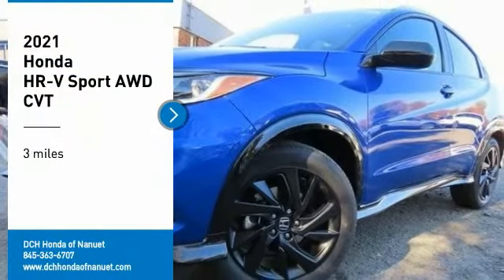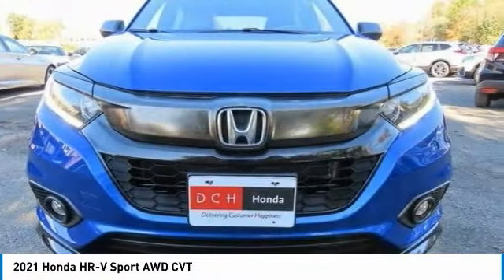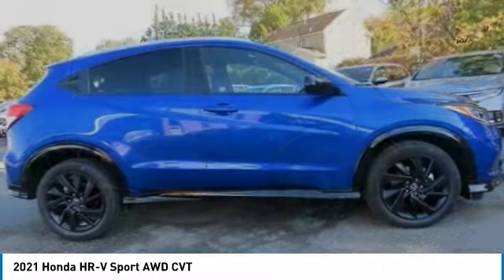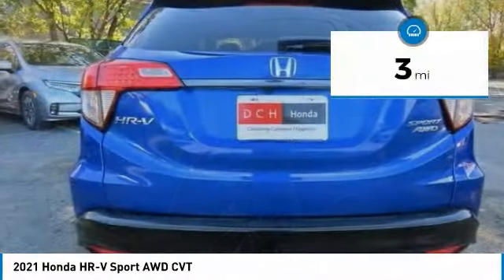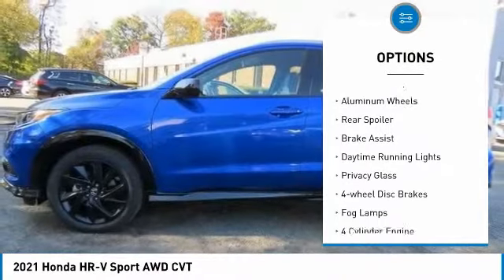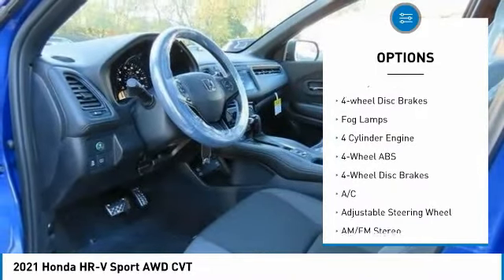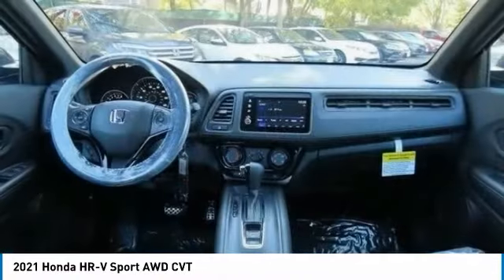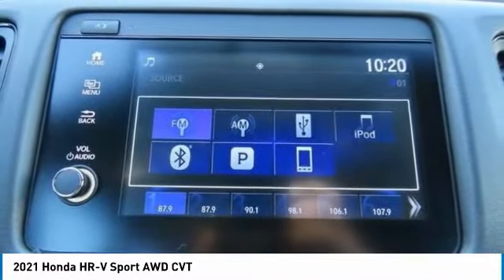2021 Honda HR-V Nanuet NY HN211577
2021 Honda HR-V Sport AWD CVT

Aegean Blue Metallic 2021 Honda HR-V Sport AWD CVT 1.8L I4 SOHC 16V i-VTECbrbrRecent Arrival! 26/31 City/Highway MPG